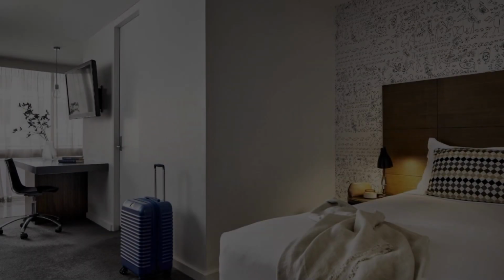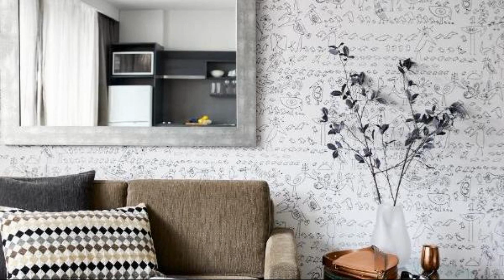Punthill Spring Hill, Brisbane, Australia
About Property:
Offering a swimming pool and a fitness centre, Punthill Spring Hill is just 900 m from Queen Street Mall and 1 km from the City Cat Terminal. All accommodation include a kitchenette.
The stylish studios include a 42-inch flat-screen TV. Guest laundry facilities and a BBQ area are also available. Safety deposit boxes are available at reception. There is on site parking available at an additional charge.
Punthill Springhill is 2 km from South Bank Parkland and 1.5 km from the Brisbane City Bota...
Property Type: Hotel
Address: 40 Astor Terrace, Spring Hill, 4000 Brisbane, Australia
Searching For
1. Punthill Spring Hill - Brisbane - Australia
2. Punthill Spring Hill - Brisbane - Australia Address
3. Punthill Spring Hill - Brisbane - Australia Rooms
4. Punthill Spring Hill - Brisbane - Australia Amenities
5. Punthill Spring Hill - Brisbane - Australia Offers and Deals
Audio Credit:
Track Title: Subway Dreams
Artist: Dan Henig